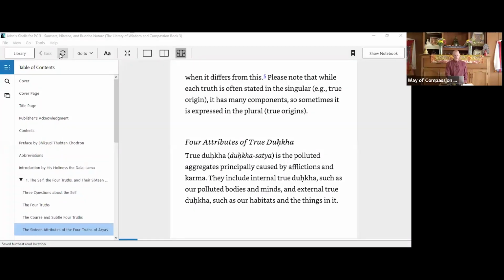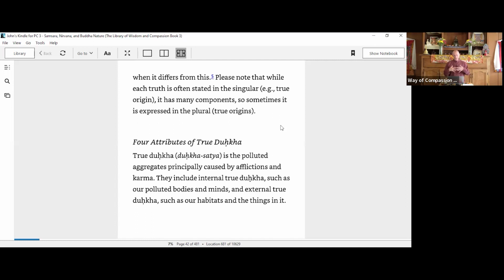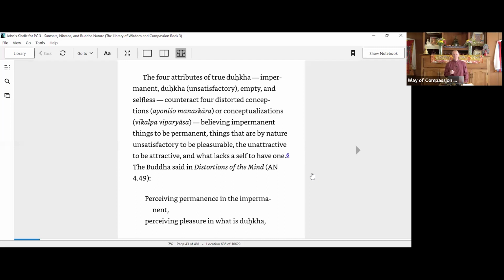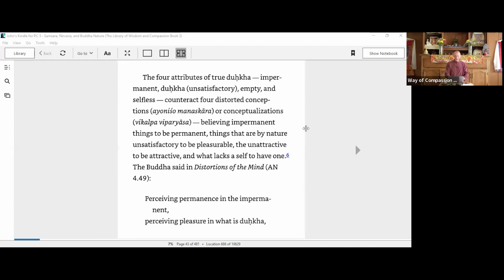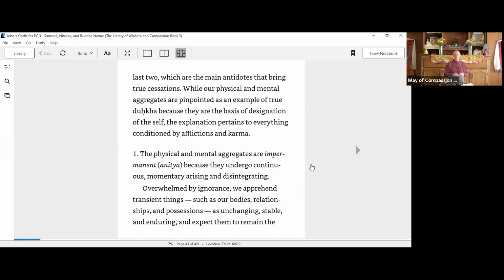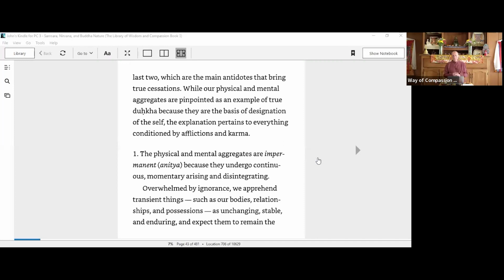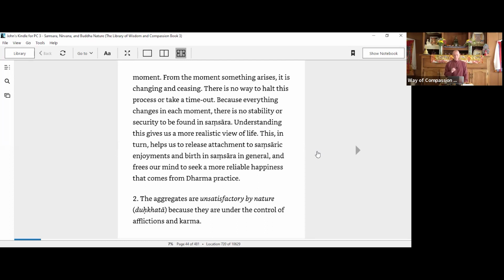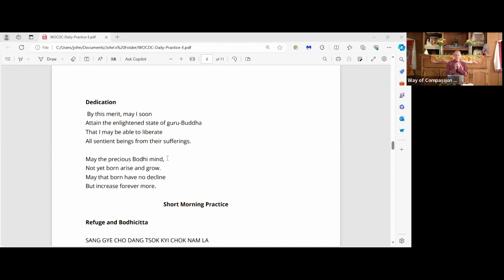Samsara, Nirvana, and Buddha Nature: Four Attributes of the First Noble Truth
In this session, spiritual director John Bruna begins teaching on the 16 attributes of the Four Noble Truths, as presented in the Text “Samsara, Nirvana, and Buddha Nature by His Holiness the Dalai Lama and Venerable Thubten Chodron. He discusses the truth of impermanence and explains how understanding and accepting impermanence can relieve much suffering in our lives.

If you would like to learn more about the Way of Compassion Dharma Center please visit us